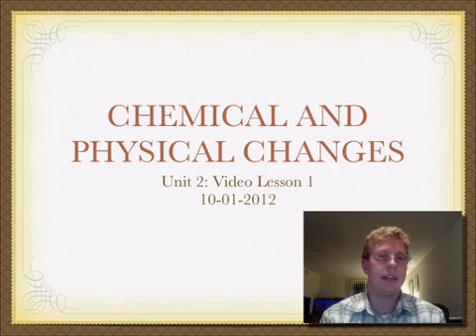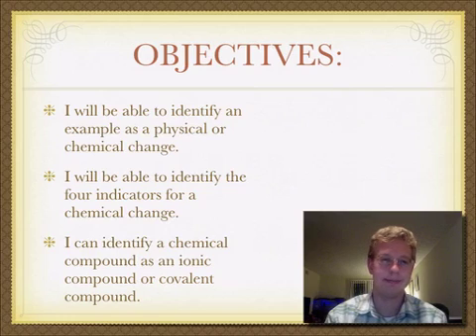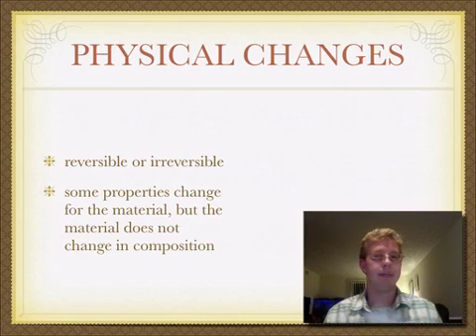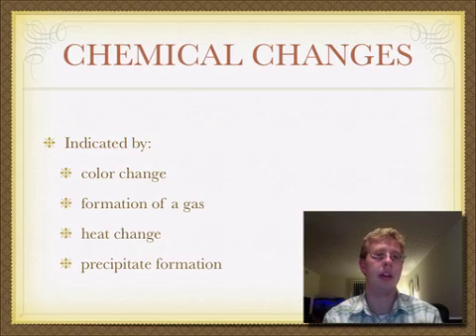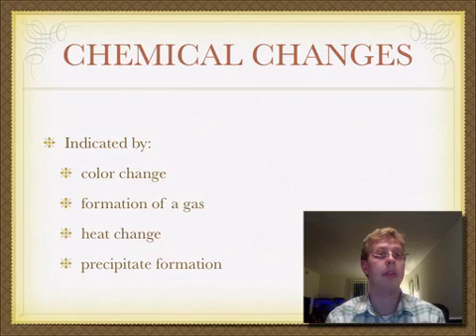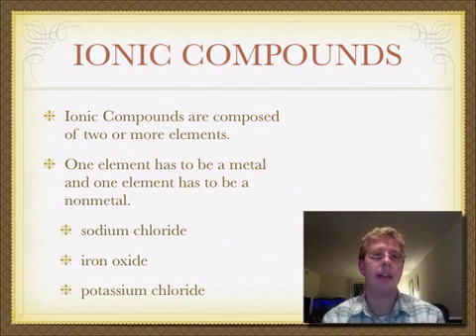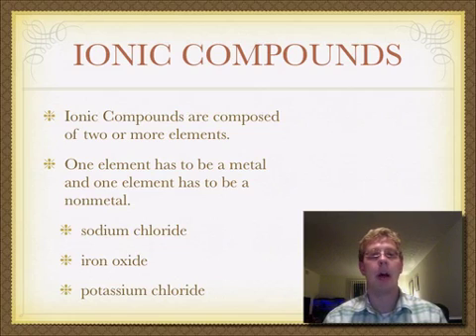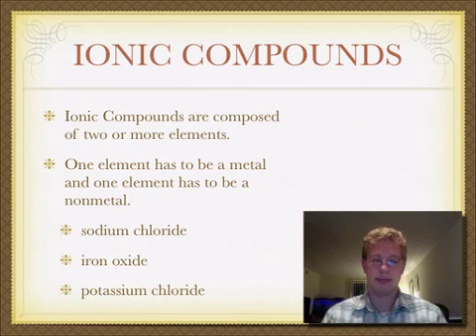Video Lesson 2 1 Physical and Chemical Changes 10022012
Unit 2: Forensic Science